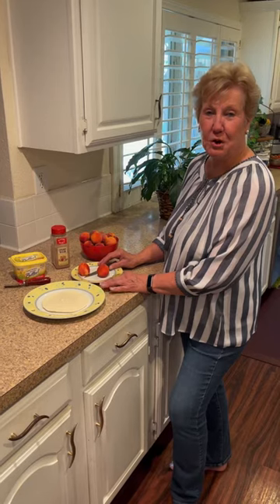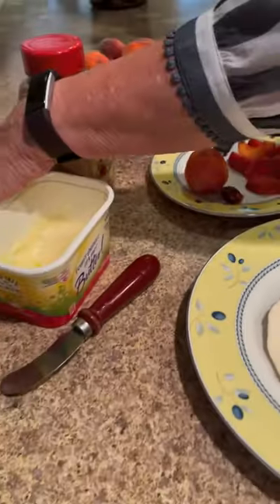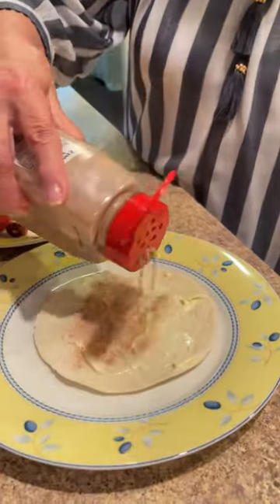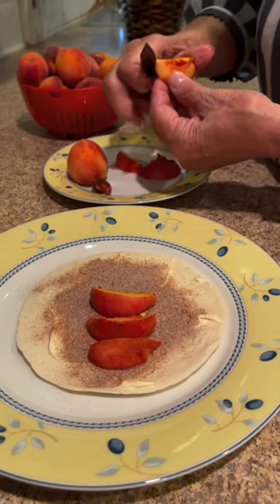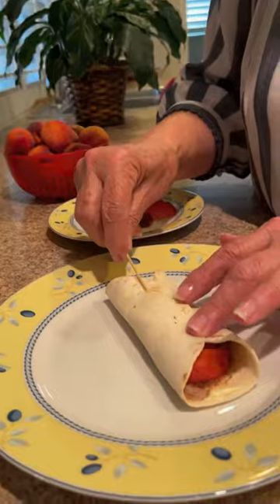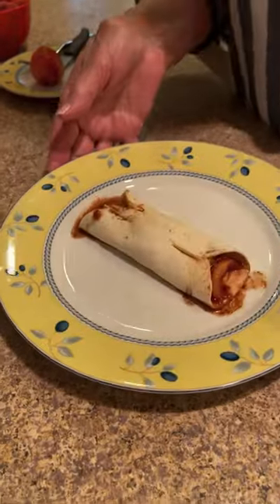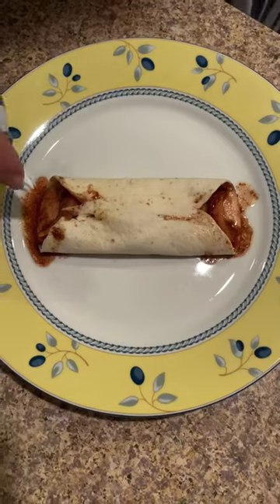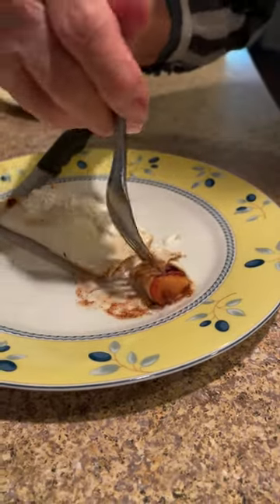Mom's Peach Fruit Tortilla Wrap with Cinnamon Sugar | Easy Fresh Fruit Roll-Up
It's my fresh peach tortilla wrap with cinnamon sugar!

You'll need:
-Fruit of your choice cut into bites or slices (best with stone fruits, bananas, apples, and/or berries)
-Tortillas
-Butter
-Butter knife
-Cinnamon sugar
-Toothpick

Directions:
Cut your fruit of choice into bites or slices and set aside. Spread one side of your tortilla with butter. Sprinkle the desired amount of cinnamon sugar evenly across the buttered side of the tortilla. Place just enough fruit down the center of your tortilla so that you can still fold the edges of the tortilla over each other. Gently pin together tortilla edges with a toothpick. Microwave in 15 second increments for 30-45 seconds until warm. Top with ice cream, chocolate, caramel, honey, or whipped cream to turn your wrap into a dessert. Enjoy!